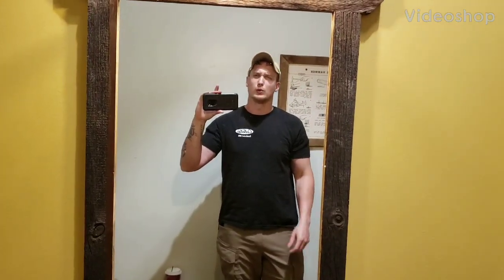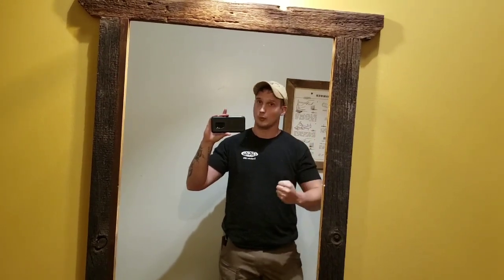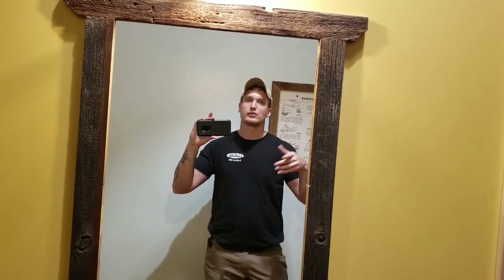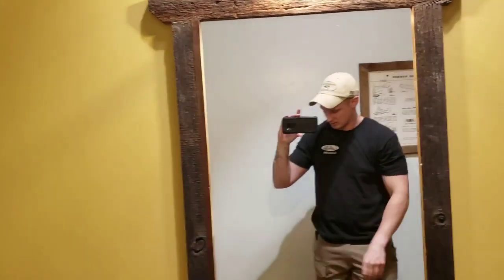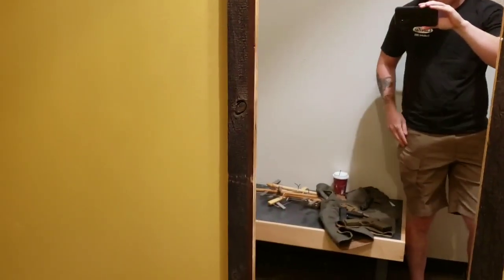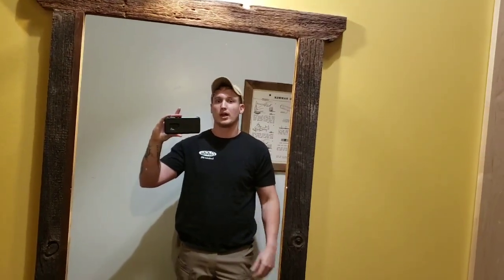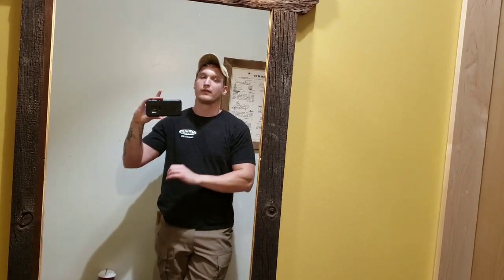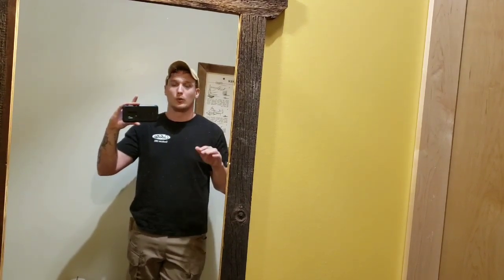Why I Love Duluth Trading- New Shorts!